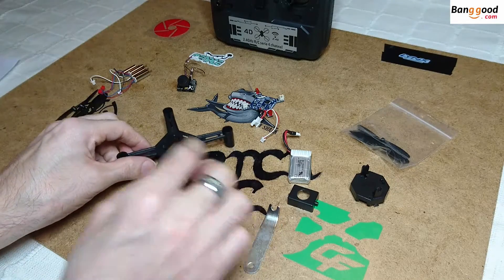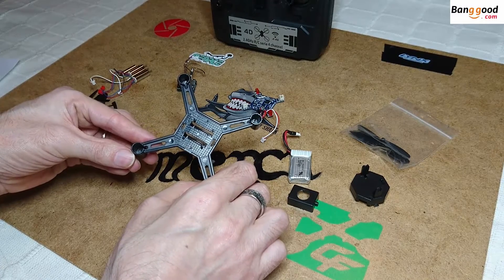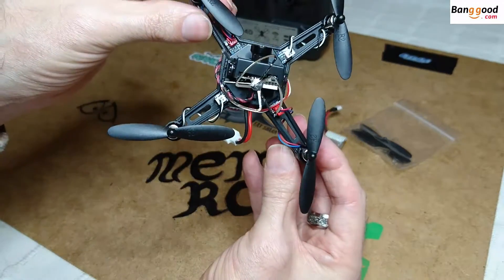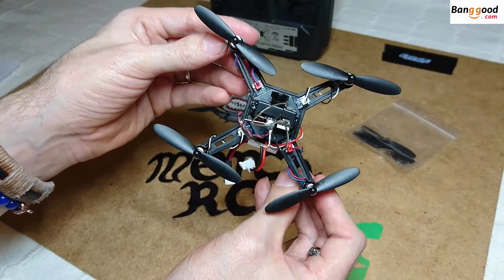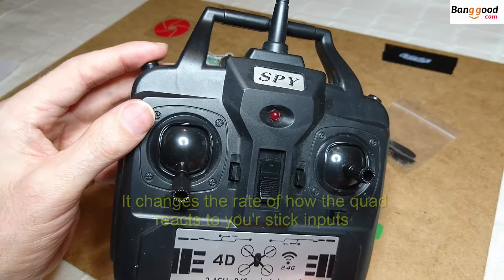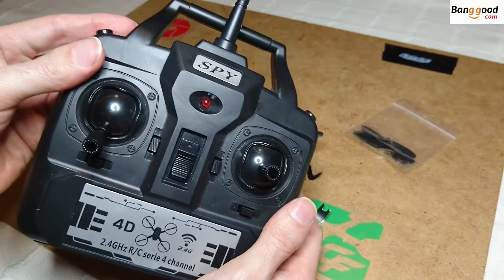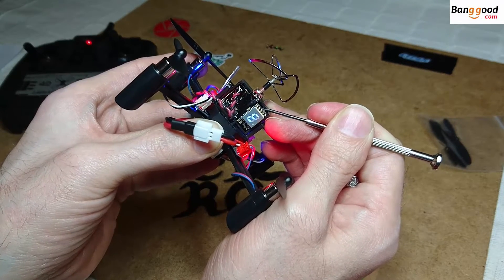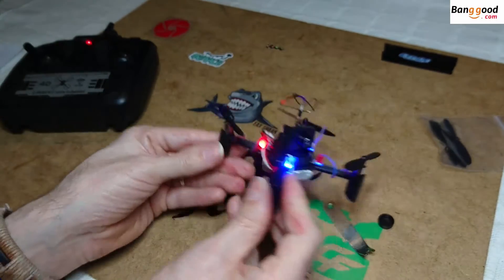DM002 FPV Quad Indepth Build With Tips (Courtesy Banggood)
Goggles to get you started
Fly the quad for 5 or so flights and you'r flght time will increase to 4+ minutes.